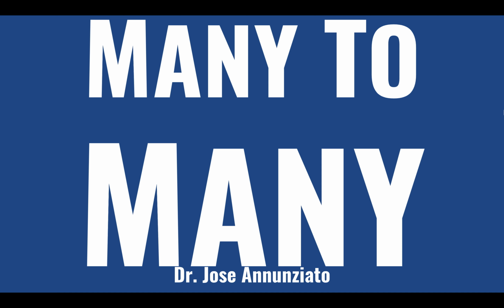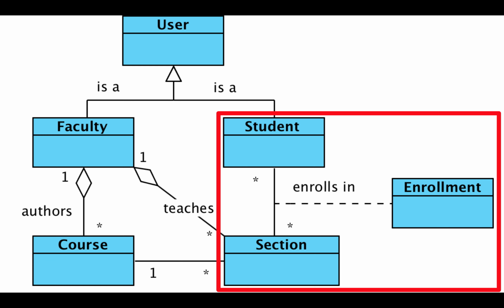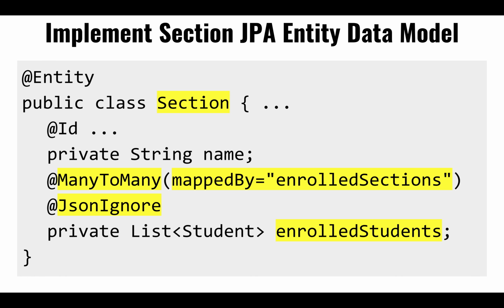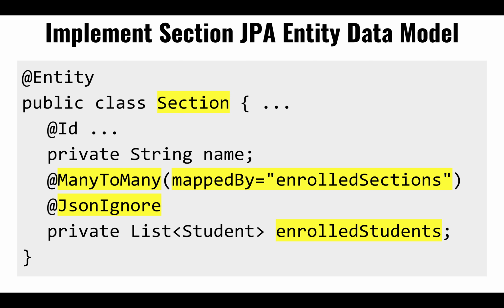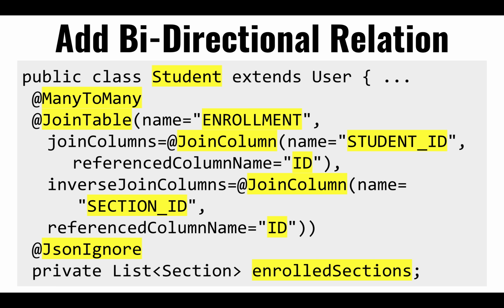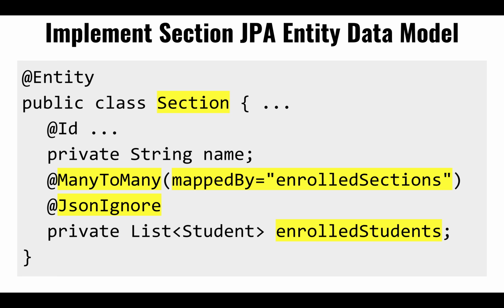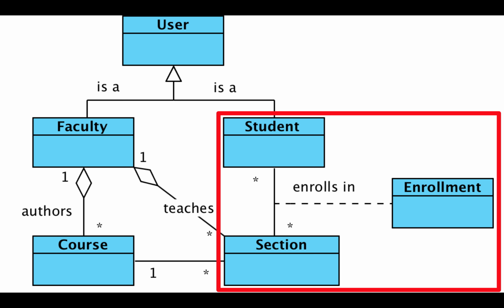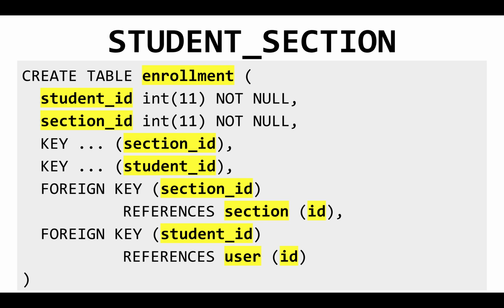W7 10 many to many